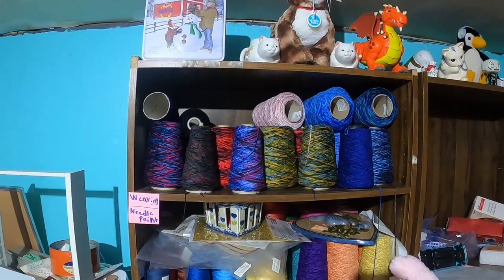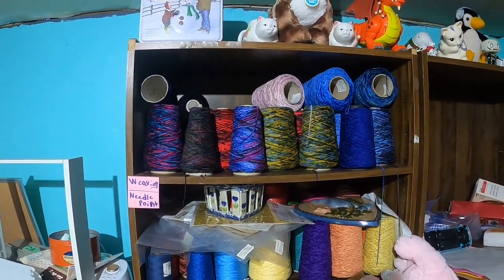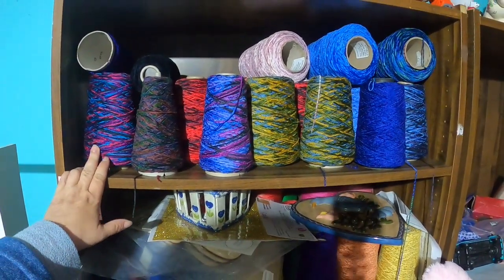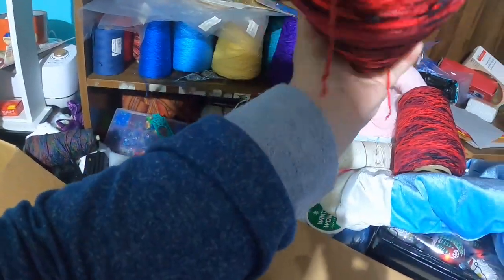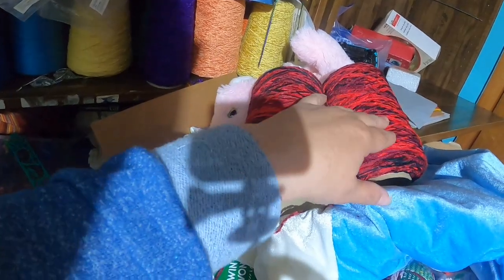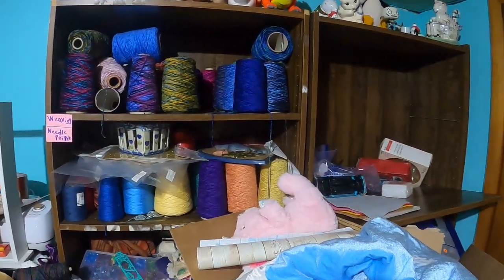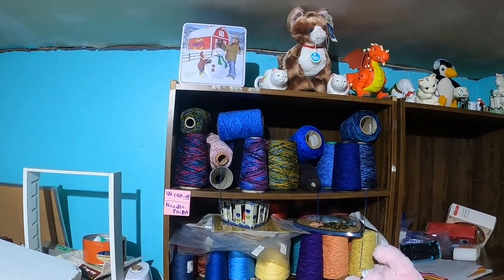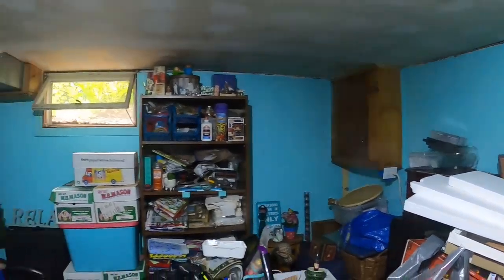My Plan for Entries This Summer for the Fair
Mailing Address:
Barnas Basement Treasures
Williamsburg MA  01096